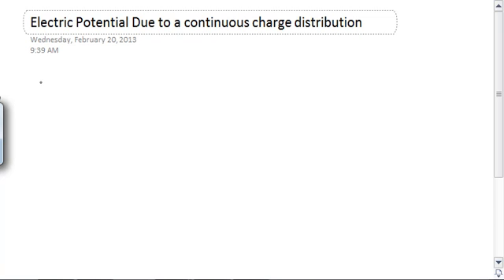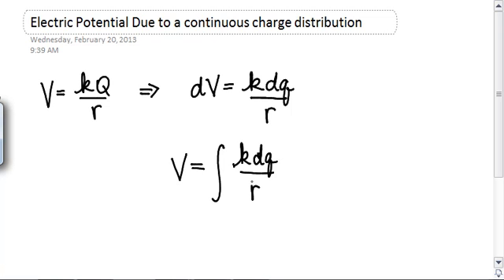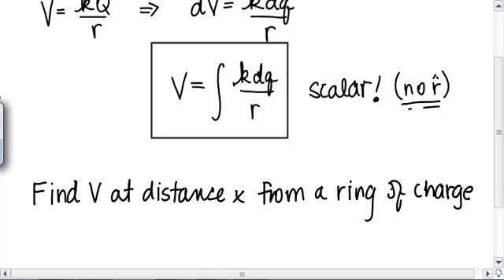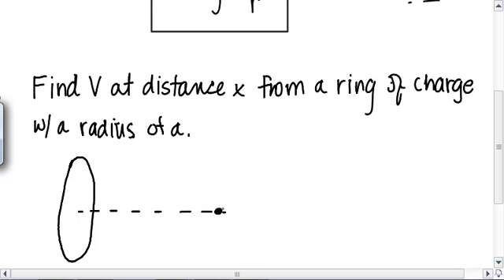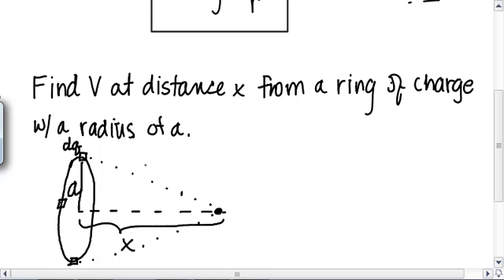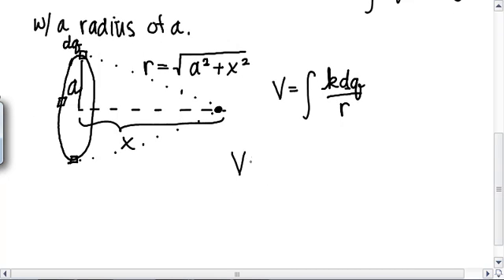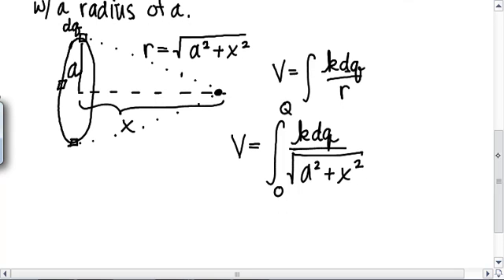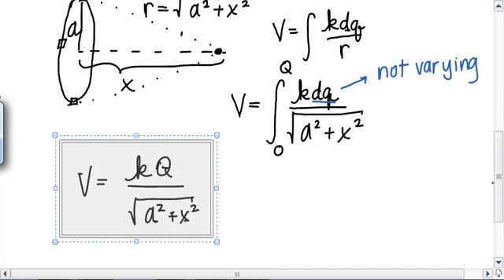APPC EP Cont Charge pt1